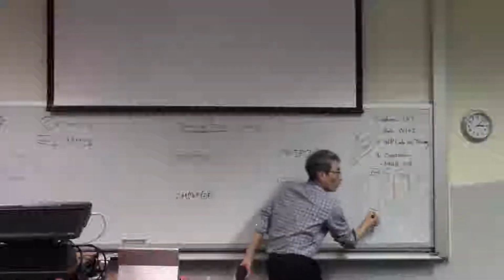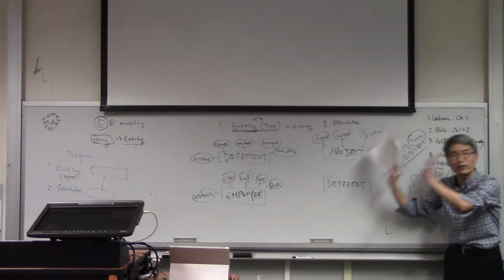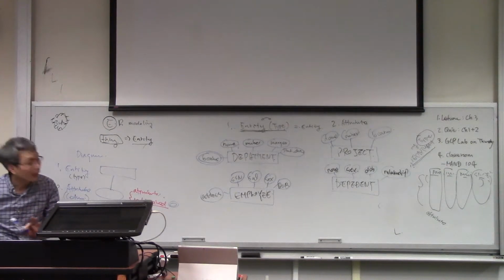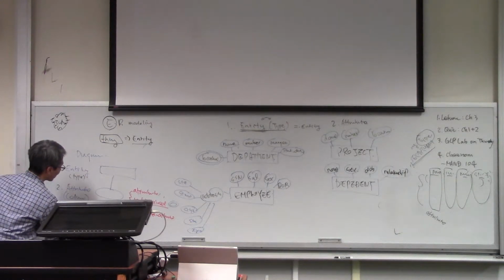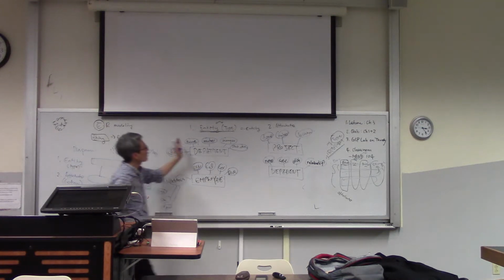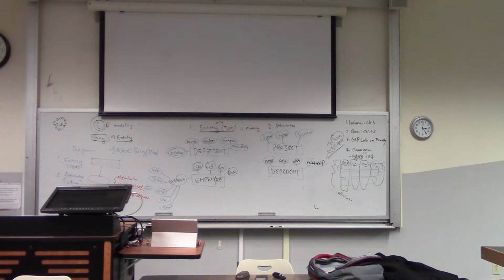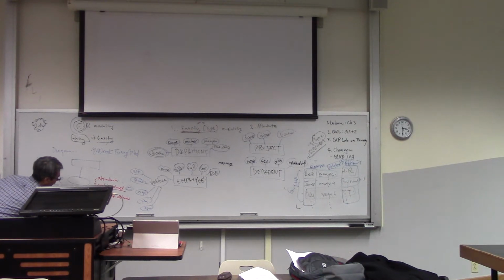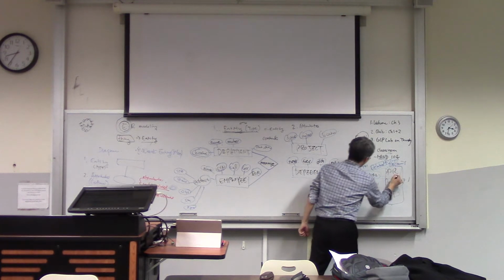CPSC551_W2_(23_01_2018)_02